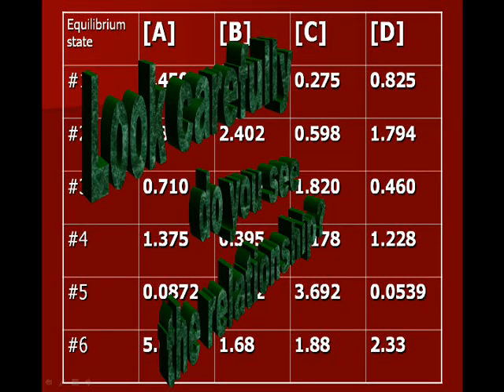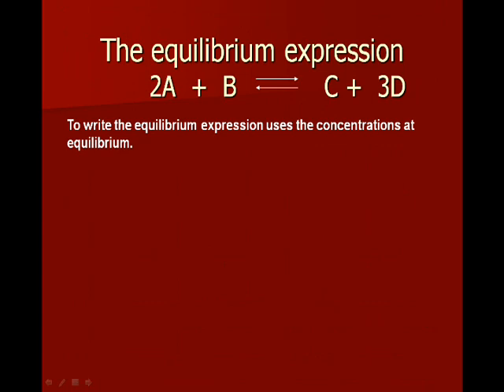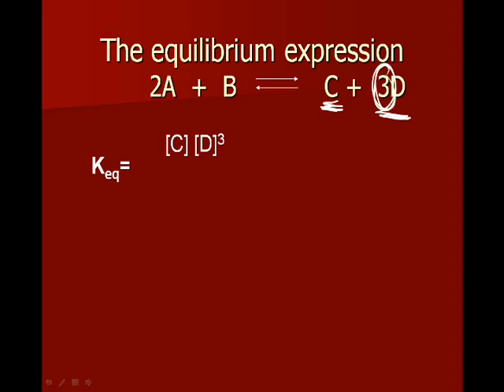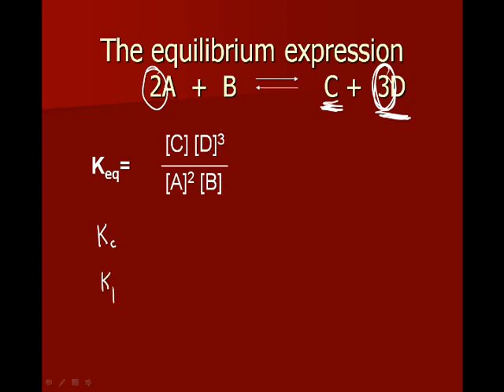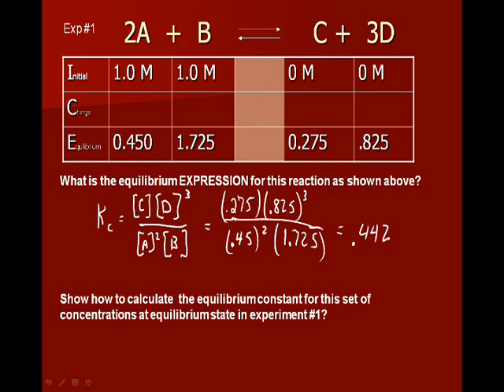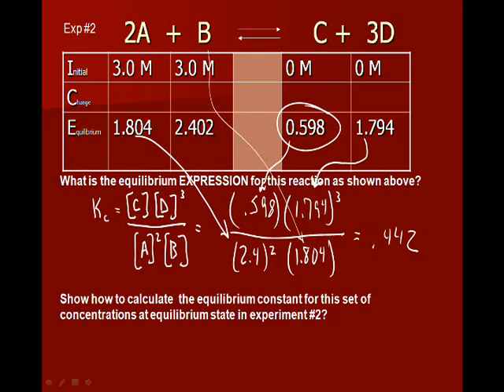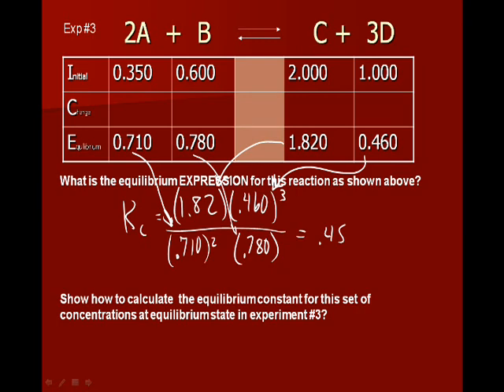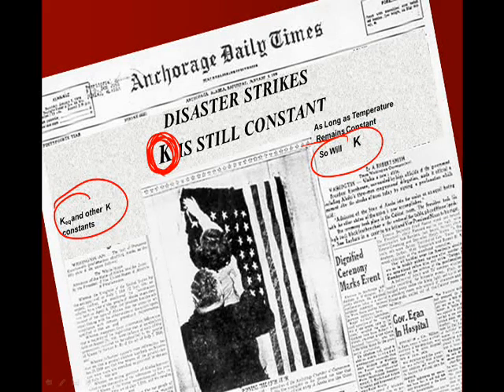ch 13 equilibrium 3